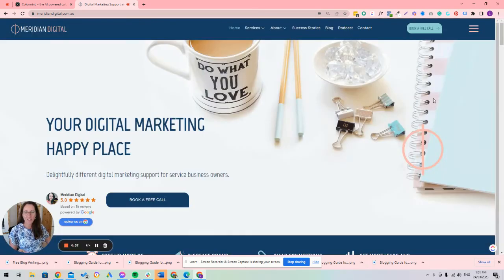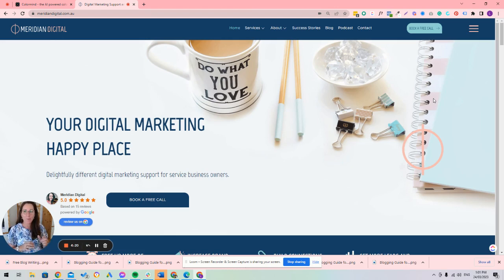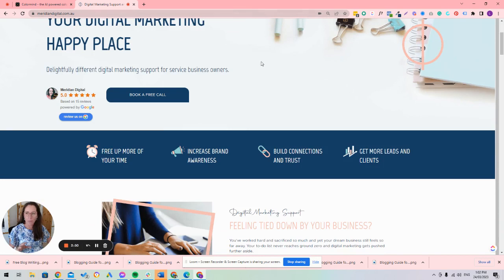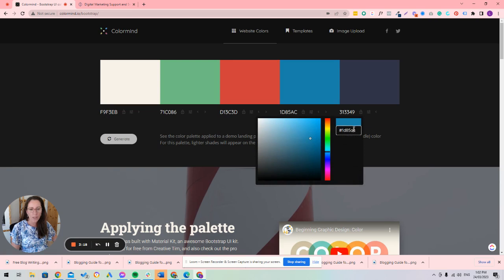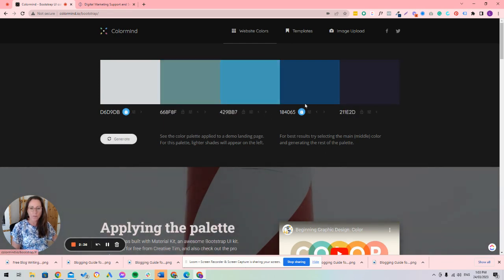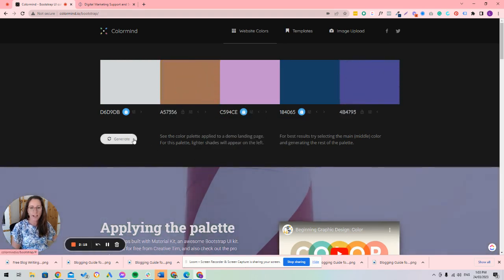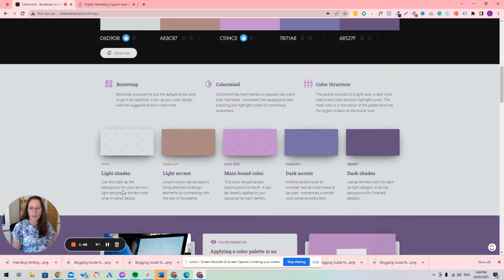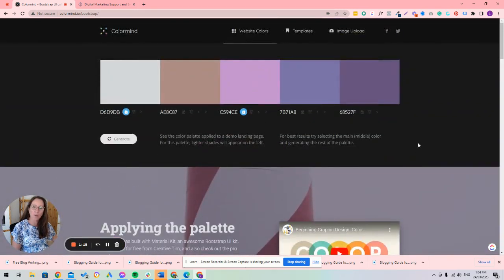Colormind Tool for Branding and Websites - Meridian Digital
In today's digital age, having an effective branding colour scheme is crucial to making your website stand out from the rest. But how do you choose complementary colours that will work best for your brand? Look no further! In this video, I'm excited to share with you one of my favourite tools for selecting and previewing branding colours on your website. With just a few clicks, you can easily find the perfect colour scheme that matches your brand's identity and sets it apart. Don't miss out on